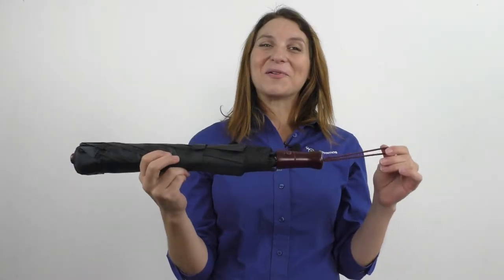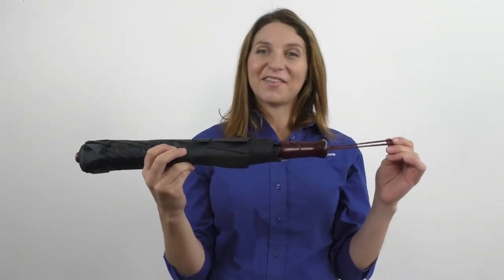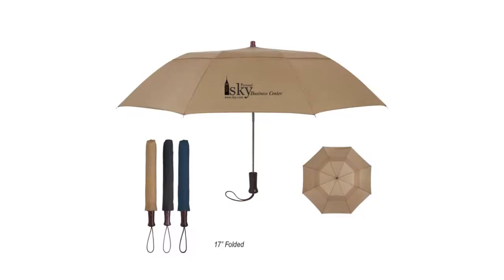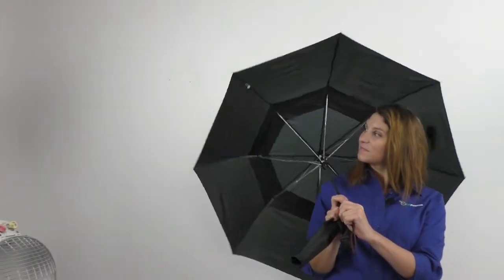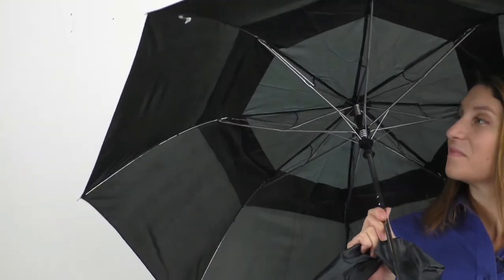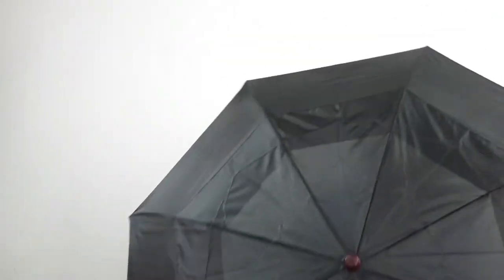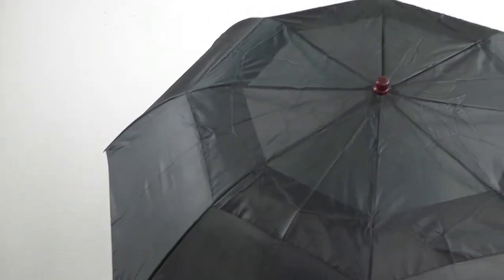Promotional 44" Arc Telescopic Folding Wood Handle Umbrella with Custom Logo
Model# 4120

Add your custom logo on this Promotional 44" Arc Telescopic Folding Wood Handle Umbrella with Custom Logo

Automatic Open
Designed With Vented Windproof Canopy Construction
Metal Shaft
Wood Handle
Wrist Strap
Matching Sleeve
Nylon Material